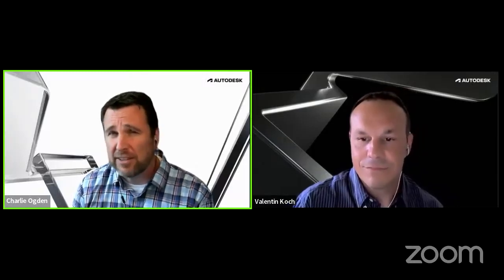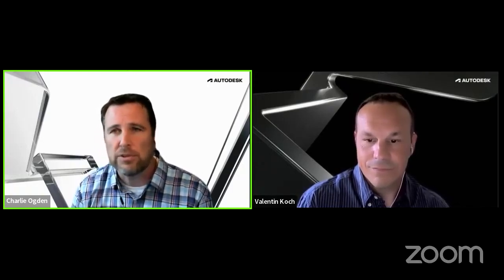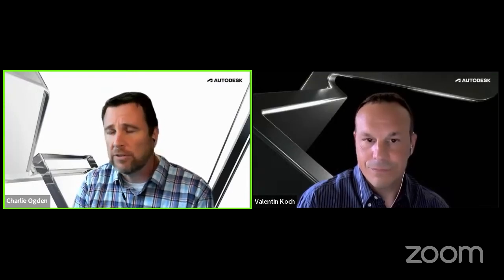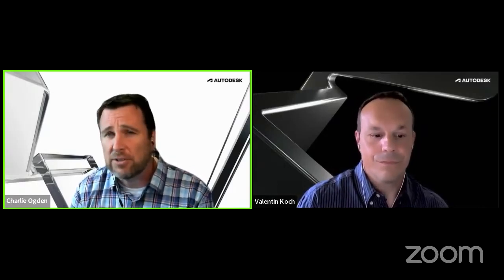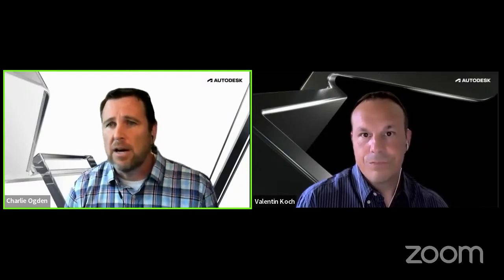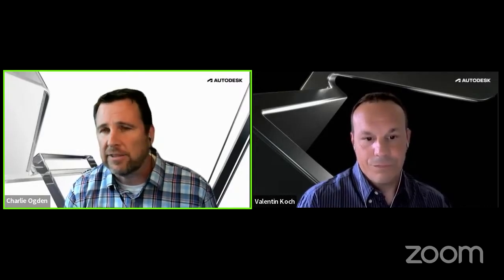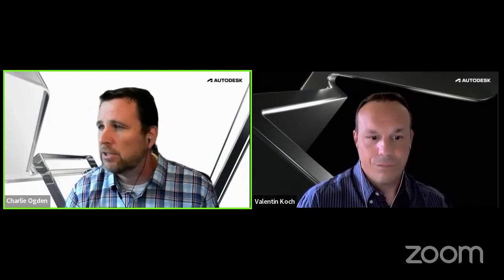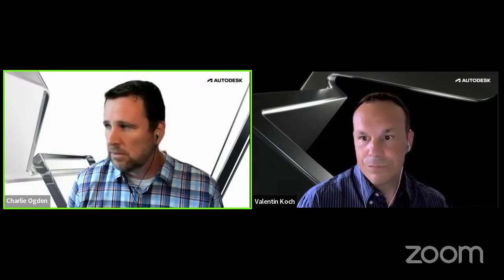Grading Optimization LIVE Part 5 Subdivision Grading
Join John Sayre, Charlie Ogden, and Valentin Koch live as they discuss subdivision grading using the Grading Optimization feature in Civil 3D 2022.